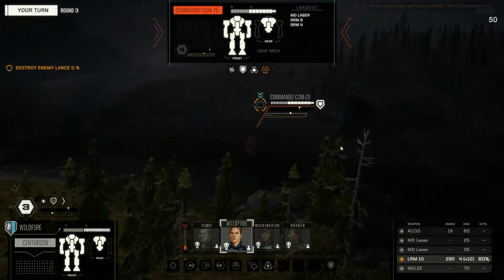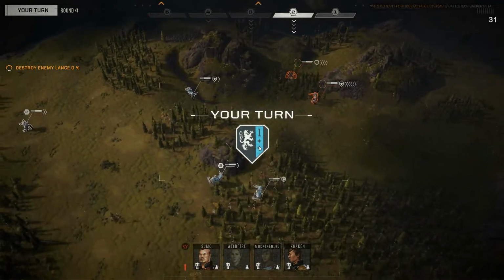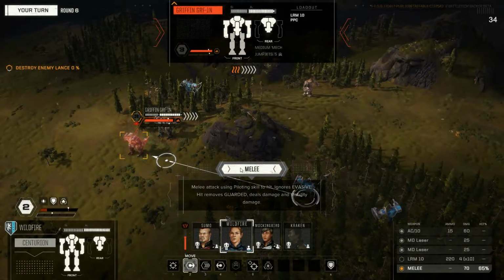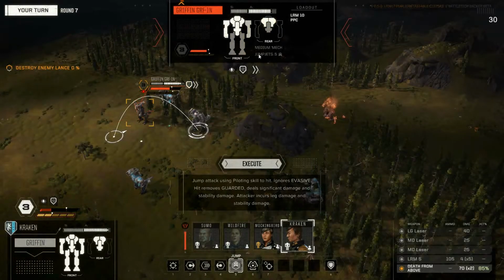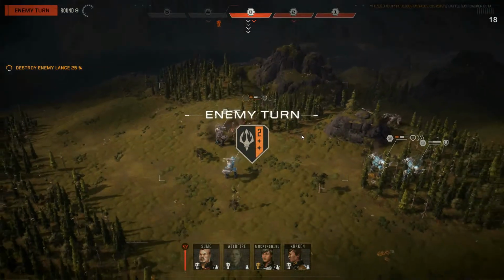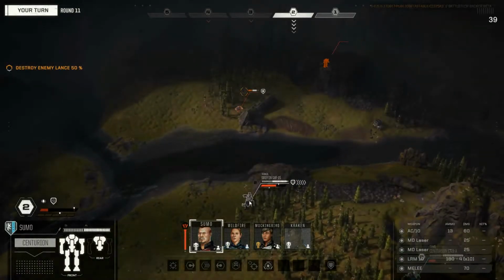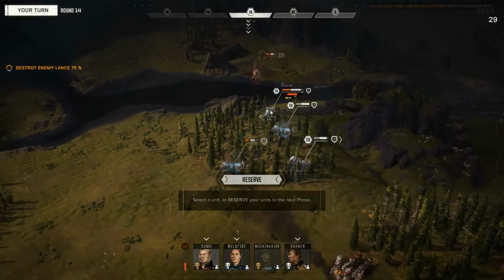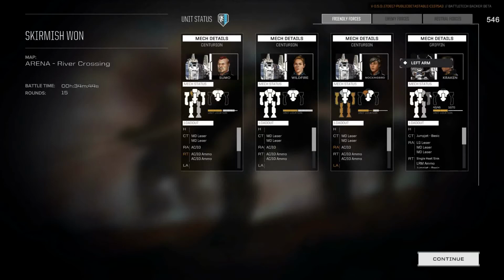Tanking Centurion Style - BattleTech Backer Beta Gameplay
Hi All,

Todays Tale see us playing Battletech, this gameplay and letsplay is of Gaint Mech's smashing each other to bits.

Its Multiplayer time, with the PVP section of Battletech opening up its time to try out our Lance and Mech Pilot skills against real Humans.

MANAGE YOUR MERCENARY COMPANY:
Recruit, customize, and develop unique MechWarriors. Improve and customize your dropship. Oversee your team of technicians, engineers, and support personnel.

TAKE PART IN A DESPERATE CIVIL WAR:
Immerse yourself in the story of a violently deposed ruler, waging a brutal war to take back her throne with the support of your ragtag mercenary company… should you choose to provide it.

FIGHT YOUR WAY ACROSS THE PERIPHERY:
As a Mercenary, travel a wide stretch of space, taking all kinds of missions and managing your reputation with a variety of noble houses and local factions.

PVP MULTIPLAYER & SKIRMISH MODE:
Customize a Lance of ‘Mechs and MechWarriors to go head-to-head with your friends, compete against match-made opponents online, or jump into single-player skirmish mode to test your strategies against the AI.